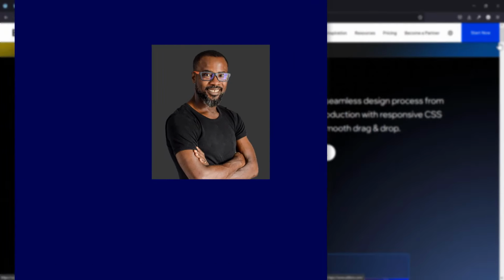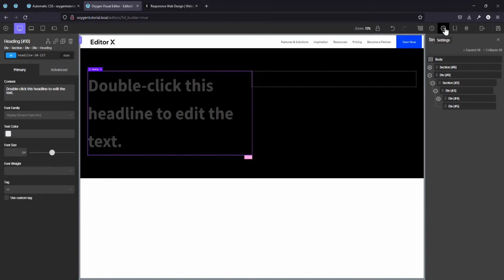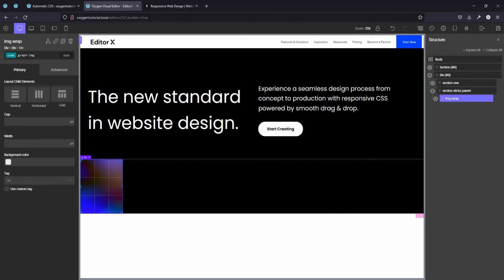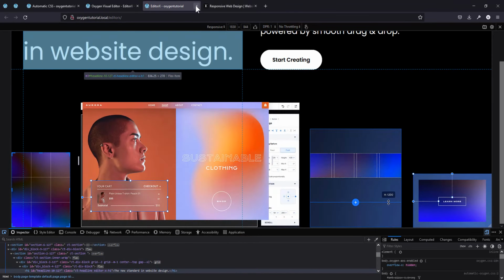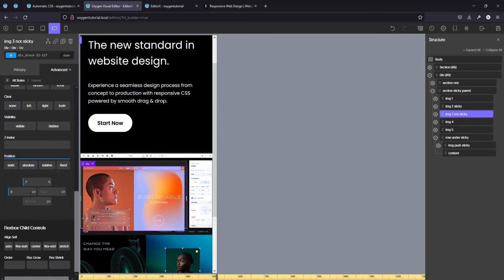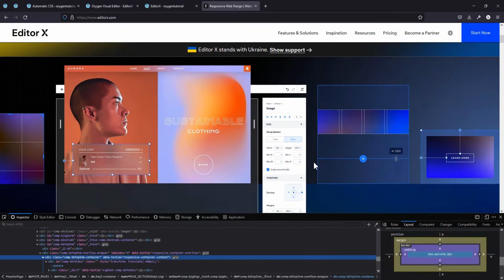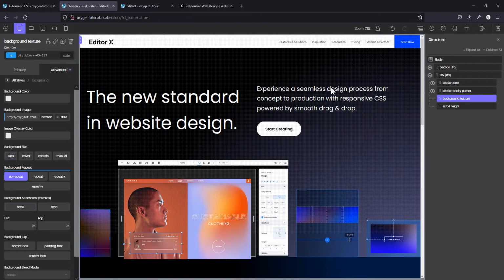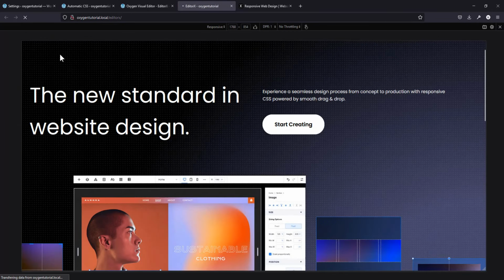How to create Editor X website in Oxygen Builder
In this video we're going to learn the techniques required to recreate Editor X homepage scroll layout in Oxygen Builder, and Automatic.css for fluid typography.